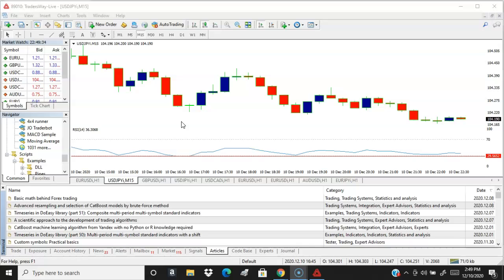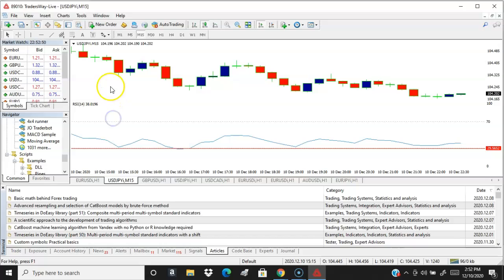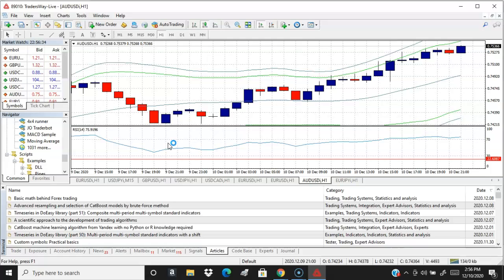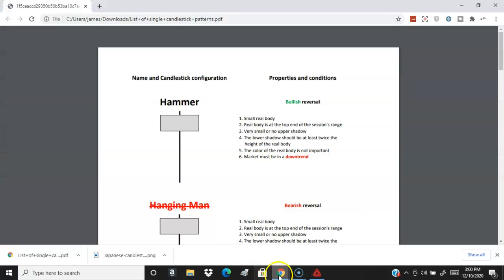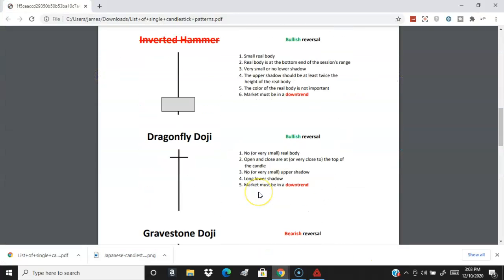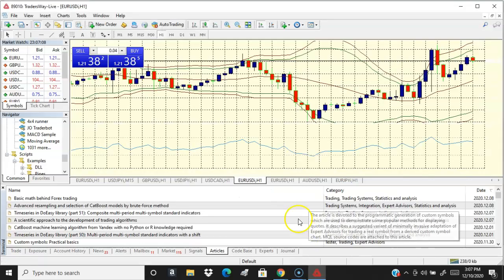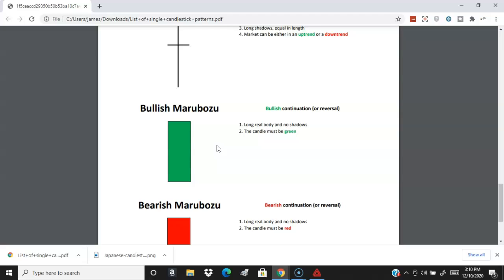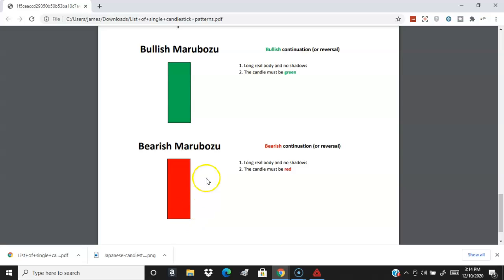Naked Trading Single Patterns Tutorial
Visit the following link to learn more about Naked Trading Single Patterns Tutorial  you must check out: UCnAsGts-2yqSxvFbjaEqYcQ

The video is presenting Naked Trading Single Patterns Tutorial   but also try to cover the following subject:
-forex pattern trading
-beginner trading strategies
-candlestick trading patterns

 Something I saw when I was looking for info on Naked Trading Single Patterns Tutorial was the absence of appropriate details.
Naked Trading Single Patterns Tutorial nevertheless is an subject that I know something about. This video therefore should matter and of interest to you.
This Yt channel has other related video clips about forex pattern trading, beginner trading strategies and candlestick trading patterns
Now that you have actually watched our YouTube video regarding Naked Trading Single Patterns Tutorial did it helped?
Please like the vid to help other people looking for forex pattern trading or beginner trading strategies :)